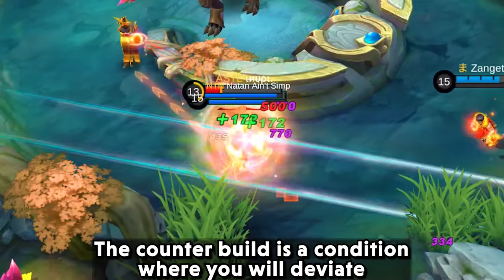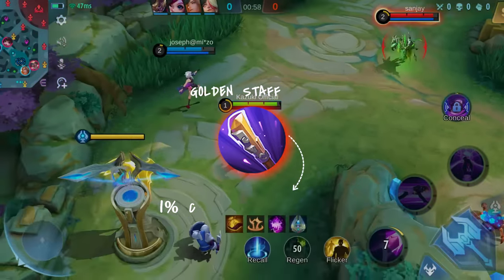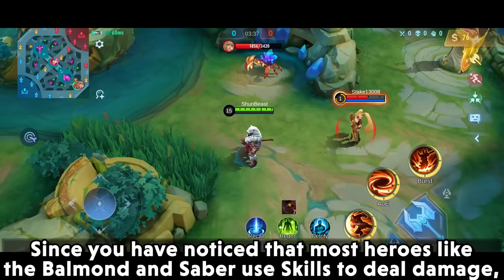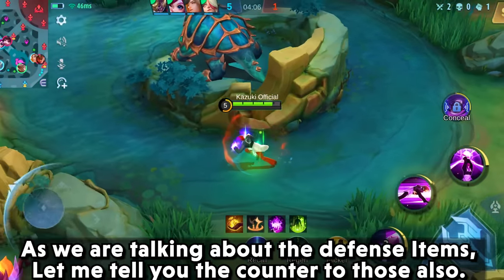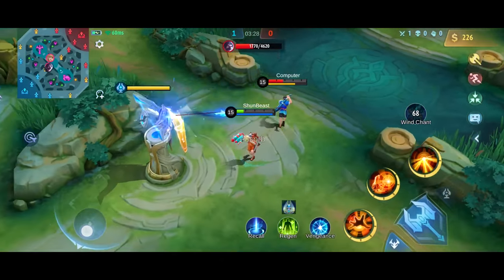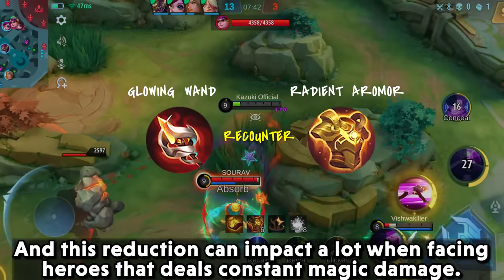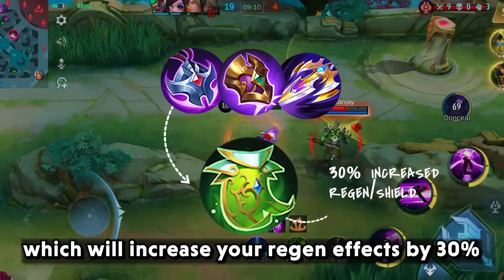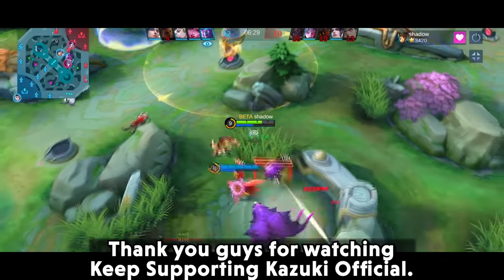HOW TO COUNTER AND RECOUNTER META ITEMS IN S27 | COUNTER TRINITY BUILD | MLBB ULTIMATE BUILD GUIDE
This video is about providing the best items to counter your opponents as well as showing you how to recounter your opponent's counter builds.